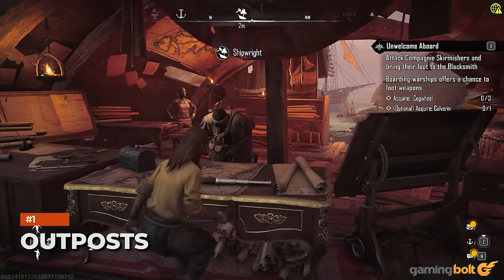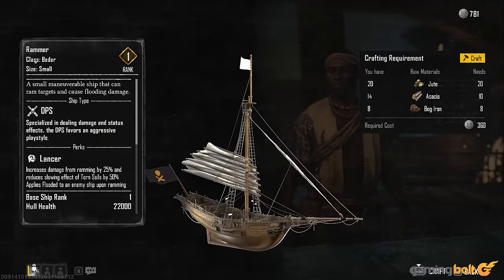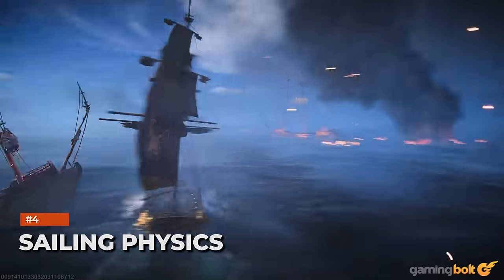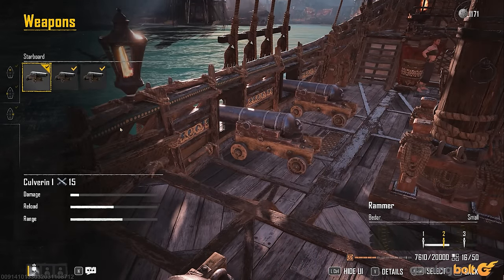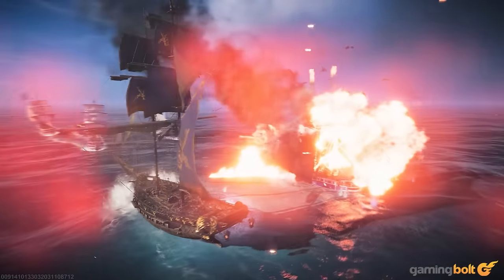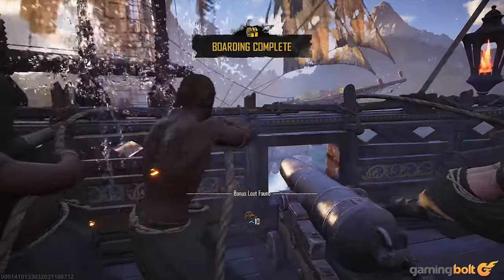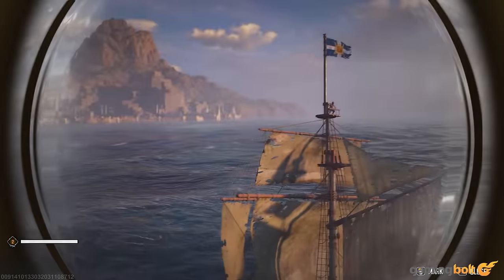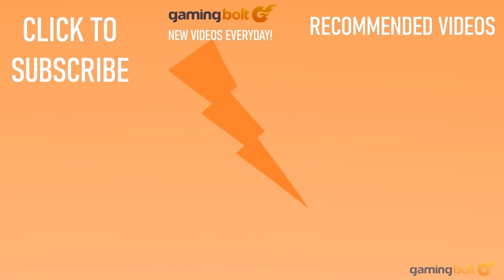Skull and Bones – 15 Things You Should Know BEFORE BUYING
Almost seven years since its official announcement, Skull and Bones is finally launching on February 16th for Xbox Series X/S, PS5 and PC. It's not too late for another delay, but the naval combat/pirate fantasy title is seemingly on track.

Offering multiple regions across the vast ocean to explore, Skull and Bones sees players interacting with the kingpins of the pirating world and building up their reputation to become a legend.

Completing contracts, like ambushing convoys and transporting materials, are a few methods to achieve this, and as your Infamy rises, you gain access to new ships, weapons and more. Here's what you should know about Skull and Bones before its (current) worldwide release, from its differing price on consoles vs. PC to the post-launch plans.